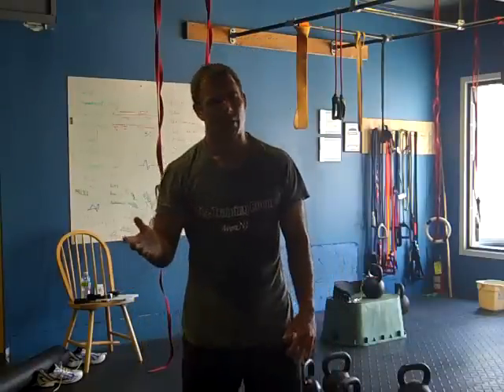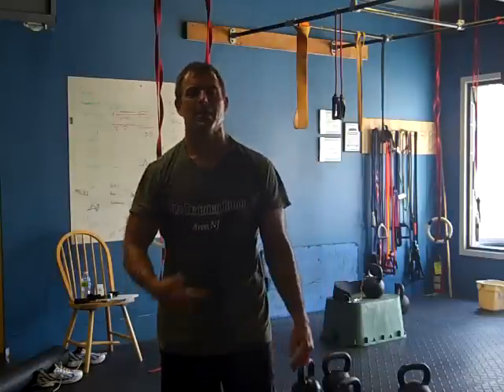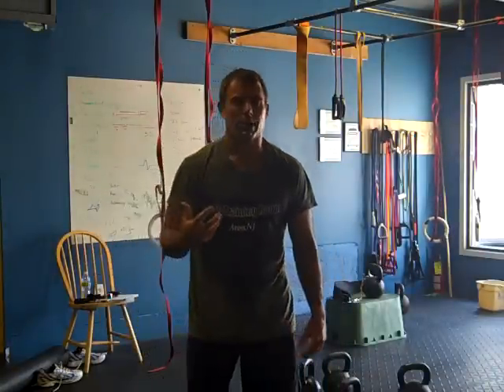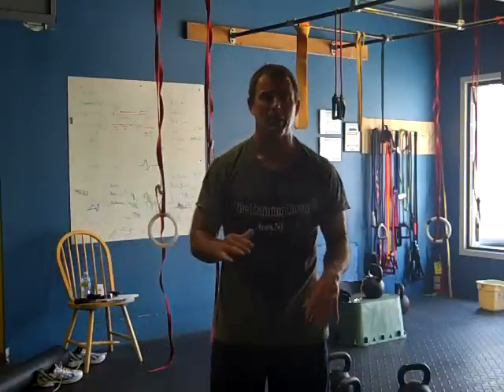20 Minute Kettlebell Workouts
Get as many rounds as you can in 20 minutes of 5 double kettlebell sumo deads, 5 double kettlebell press and 5 weighted pull ups